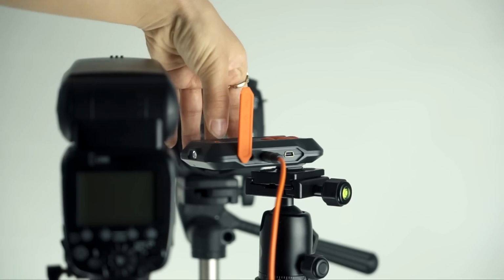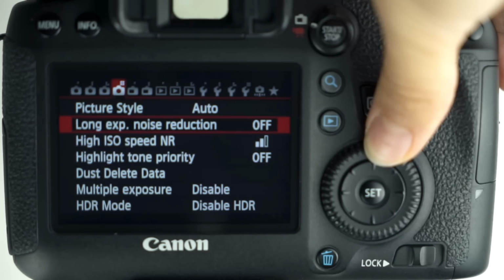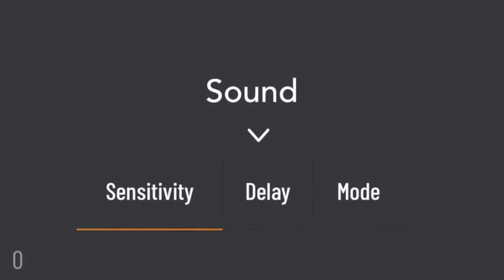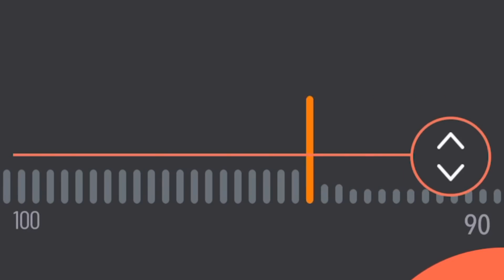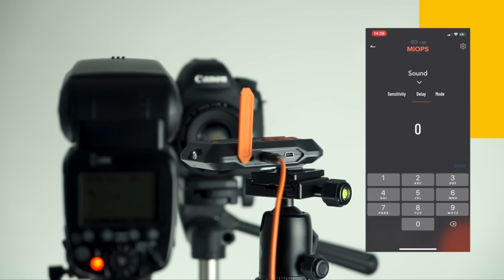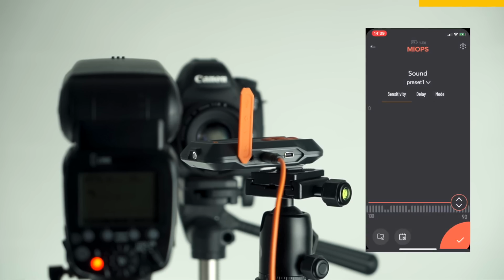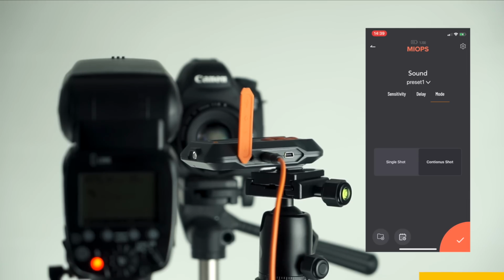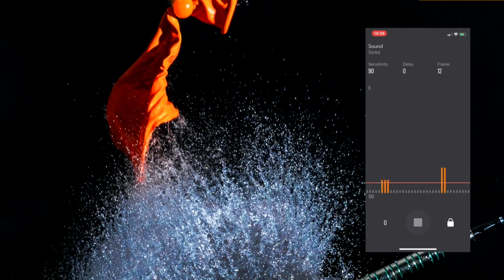How to use the Sound Mode on MIOPS Smart+?